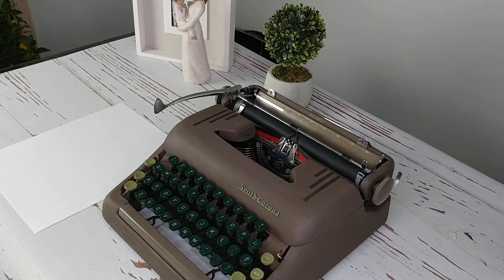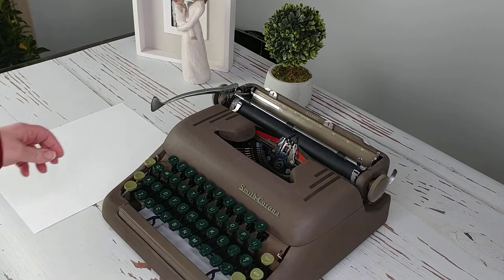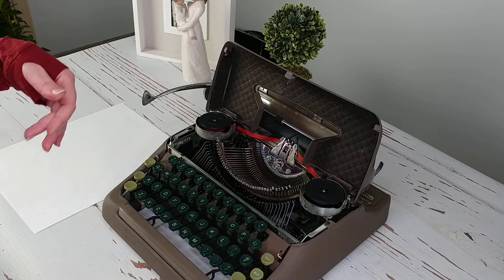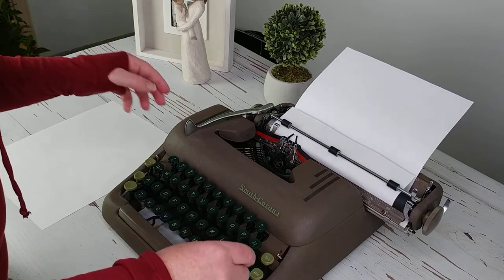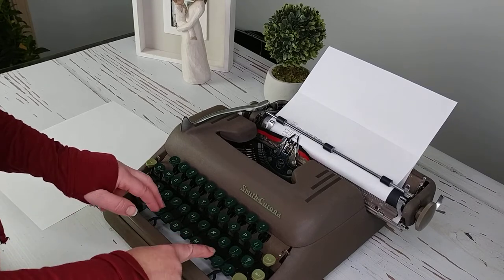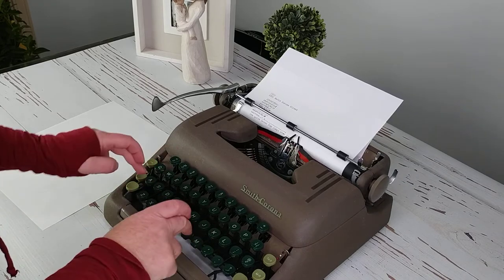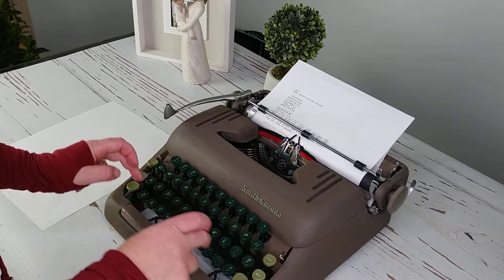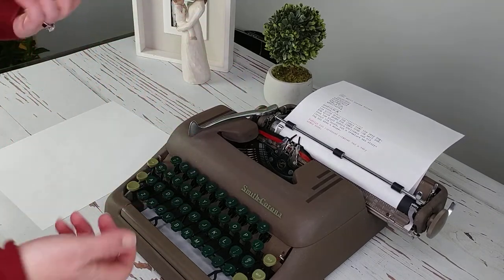TYPING DEMO | 1951 Smith Corona Silent Vintage Typewriter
An excellent performing manual typewriter by Smith Corona. A good selection for authors. View the images and listing details on our Etsy shop